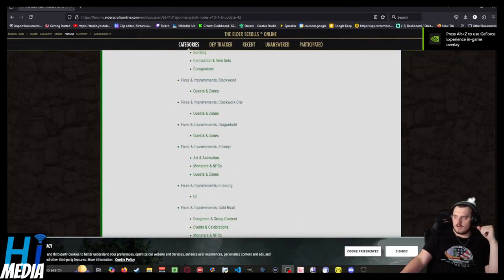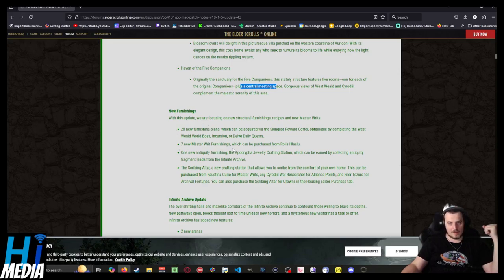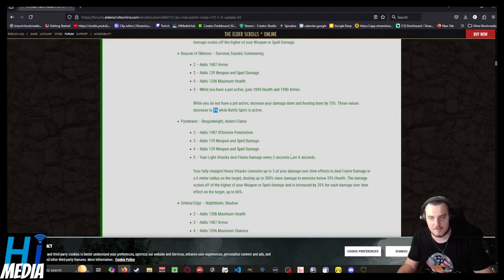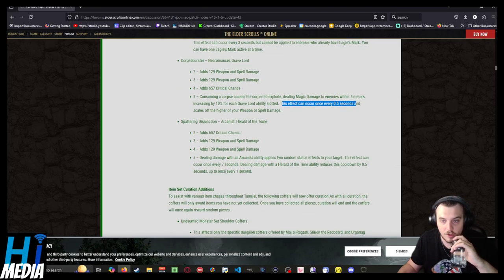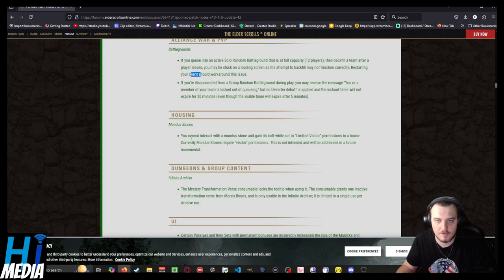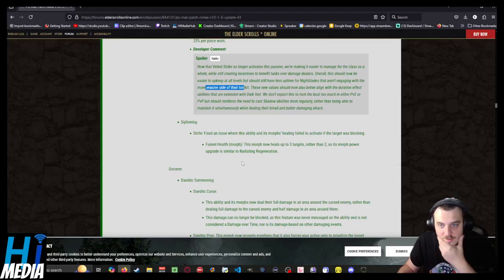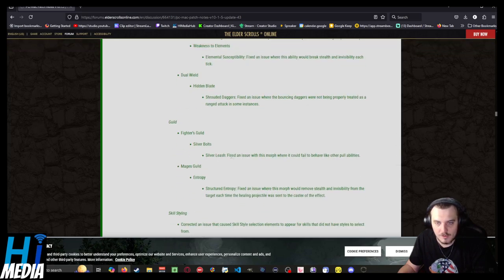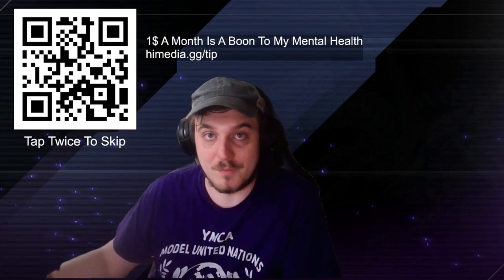ESO Update 43 Patchnotes Cold Read